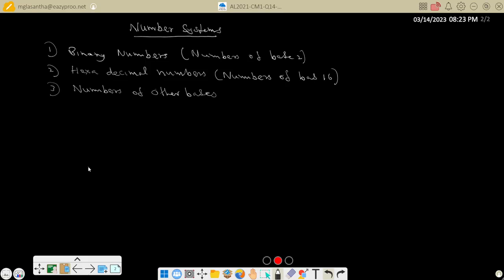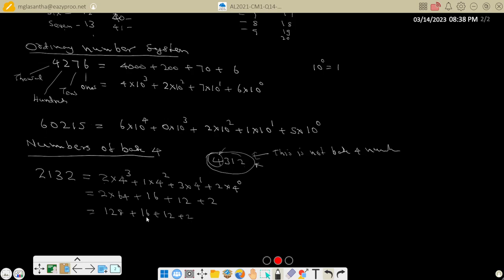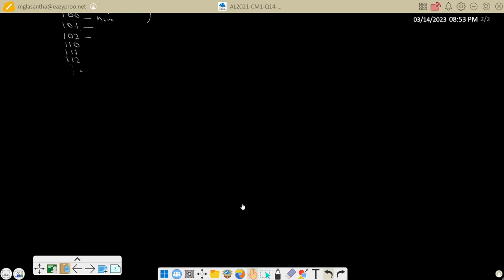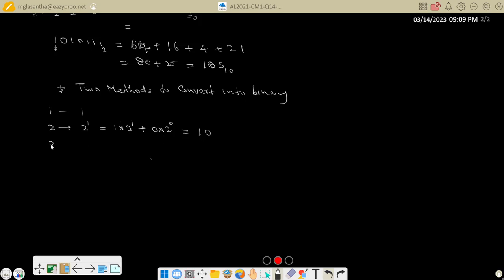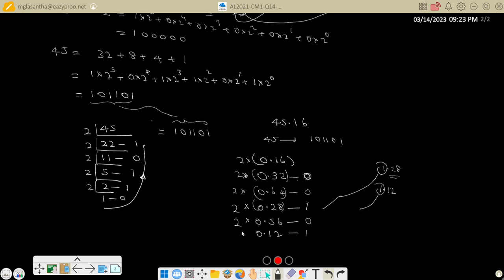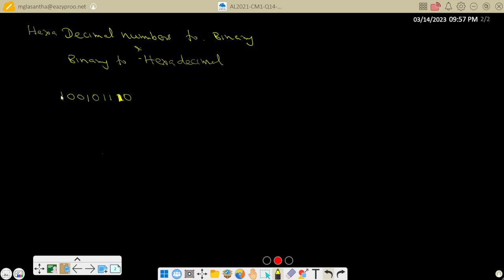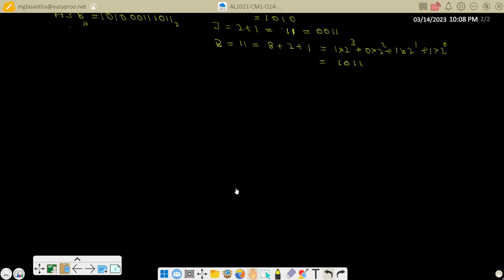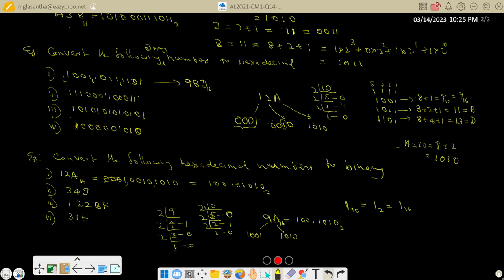Undergraduate Mathematics ( Number Systems, Binary Numbers, Hexa Decimals )